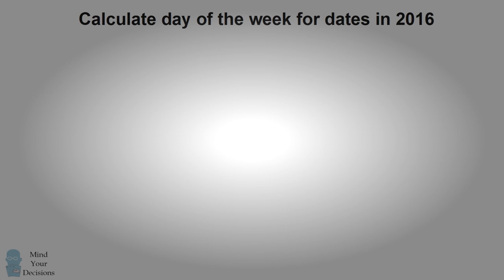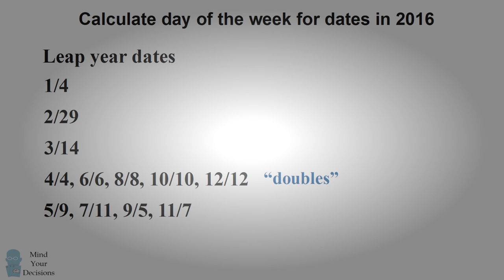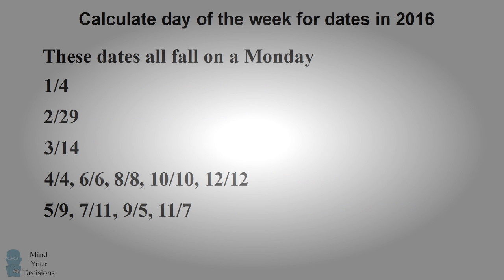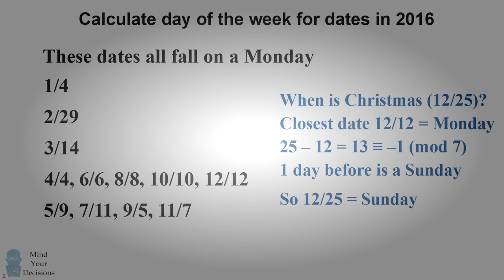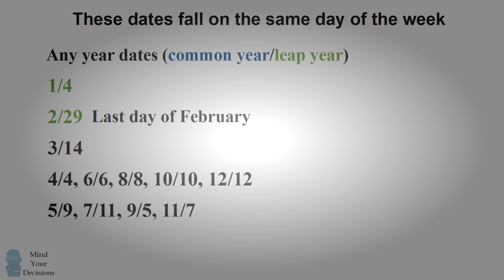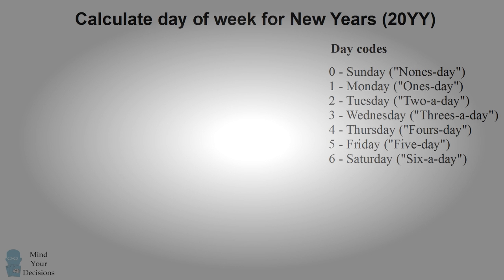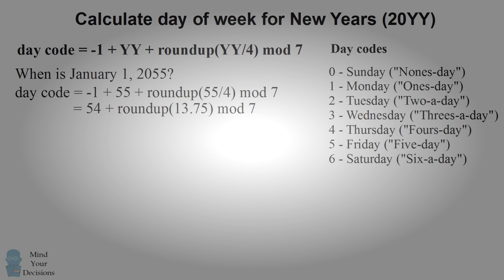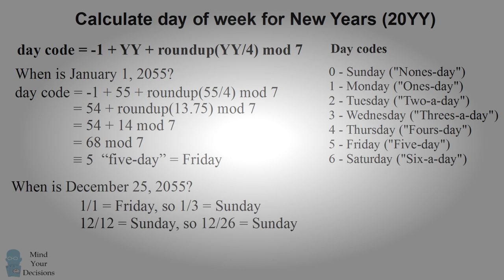When Is Christmas Mentally Convert Date To Day Of The Week The Magic of Mathematics